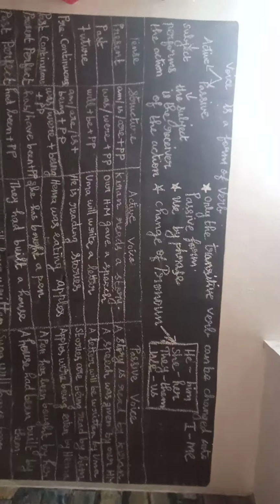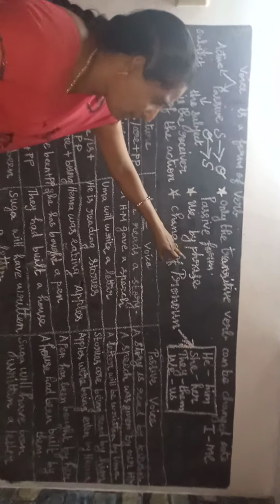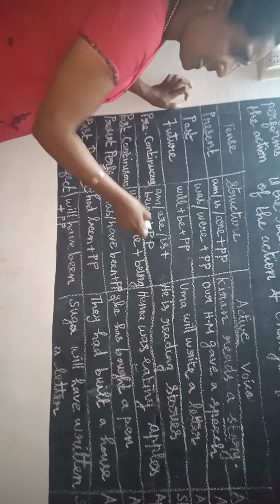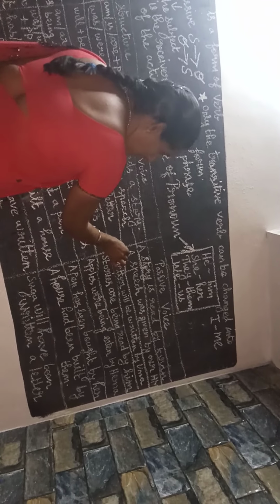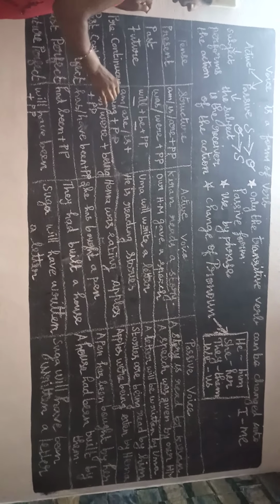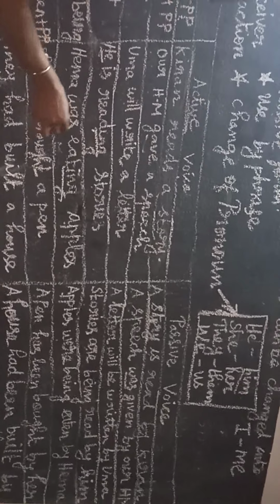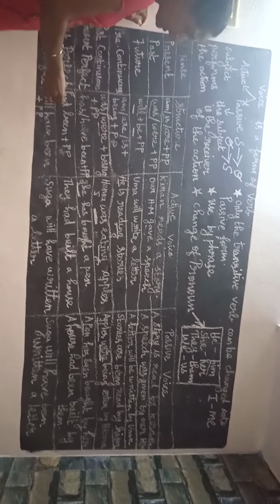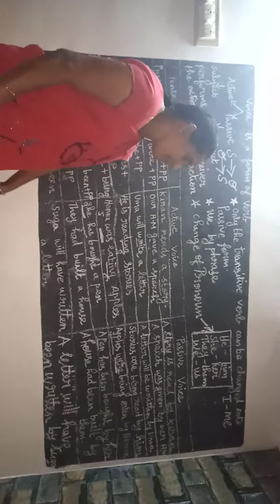Active and Passive voice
Rules for converting active voice into passive voice